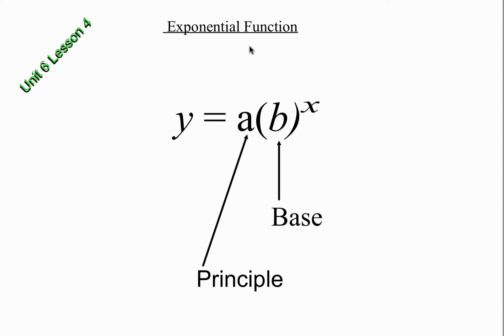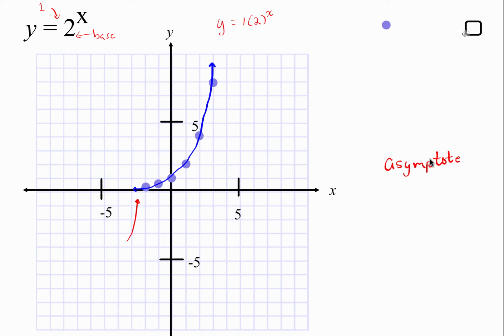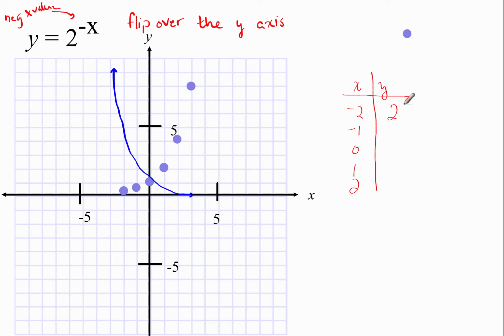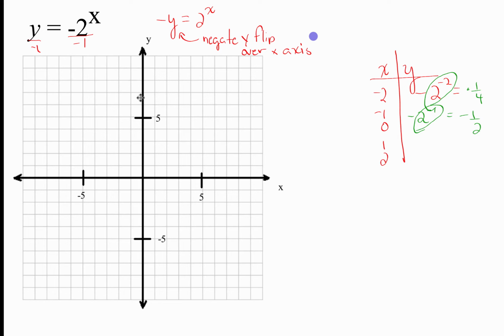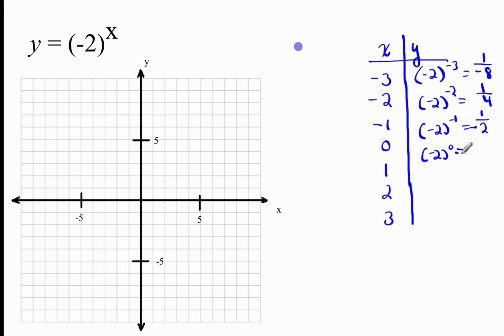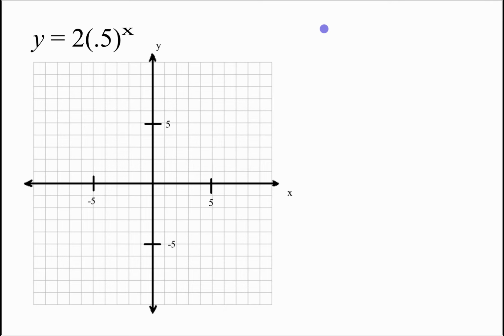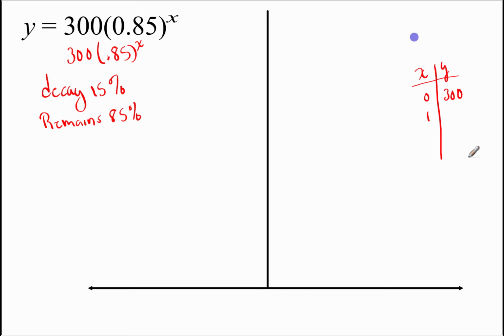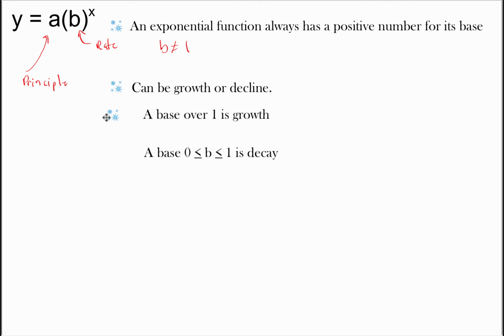CCA2 Unit 6 Lesson 4